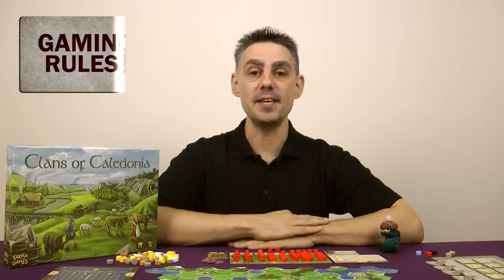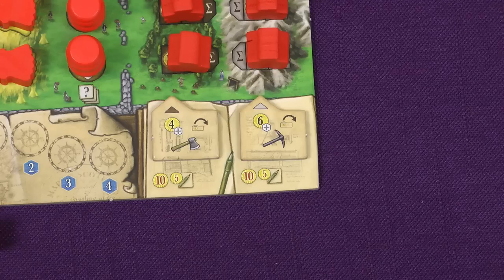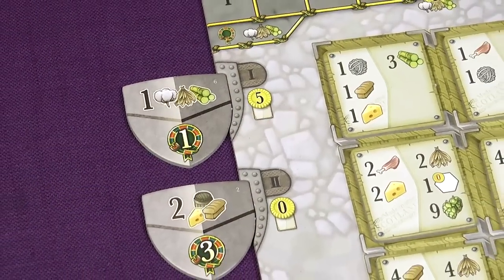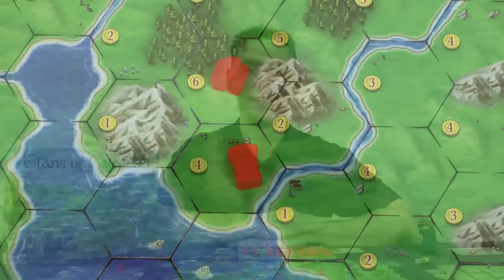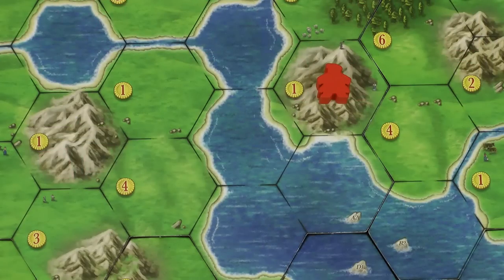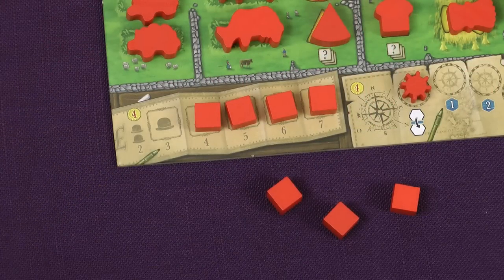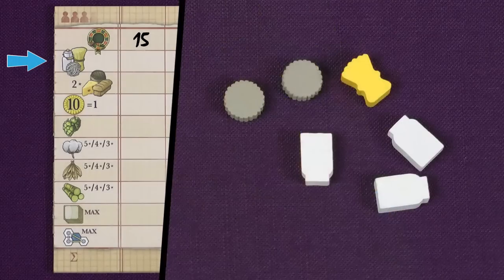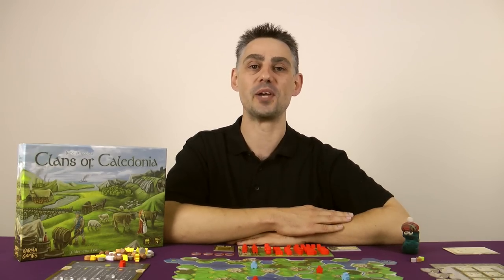Gaming Rules! - Clans of Caledonia - Official How to Play Video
This video is the official how to play video for Clans of Caledonia, taught to you by Paul Grogan and his Scottish companion Hamish.

If you are interested in purchasing the game, the pledge manager is still open

00:00 Intro
01:00 Game Setup
05:16 Gameplay Overview
06:08 Phase 1: Preparation
06:33 Phase 2: Actions
06:57 Action 1: Trade
08:07 Action 2: Obtain an Export contract
08:47 Action 3: Expand
09:39 Action 3: Expand/Neighbourhood bonus
10:50 Action 3: Expand/Building bonus
11:17 Action 4: Upgrade Shipping
12:12 Action 5: Upgrade Technology
12:32 Action 6: Hire a Merchant
12:43 Action 7: Fulfil Export contract
14:54 Action 8: Pass
15:22 Port tiles
15:50 Phase 3: Production
17:03 Phase 4: Scoring
17:25 Final Scoring
19:32 The Clans
19:57 Variants

No sheep were harmed in the making of this video.